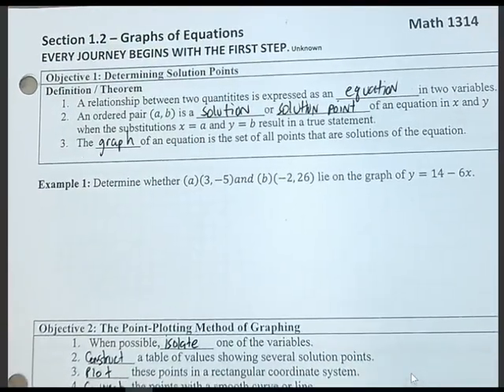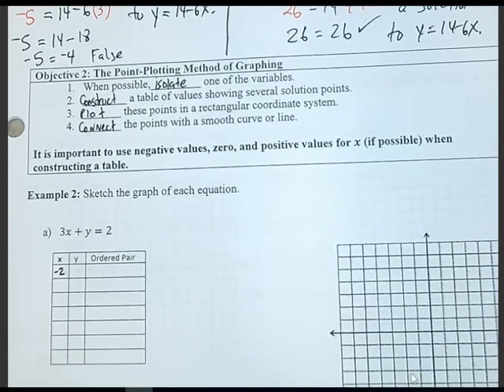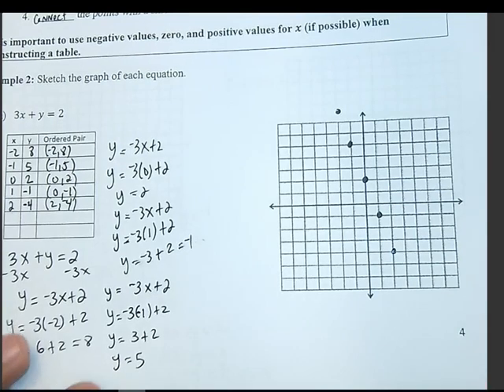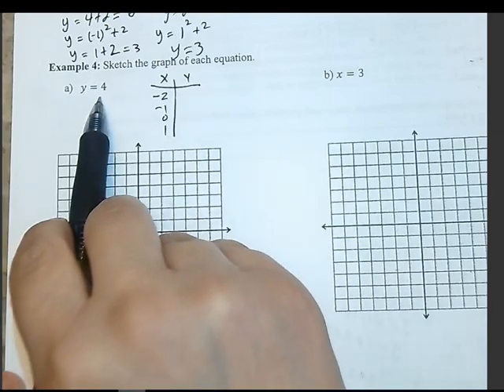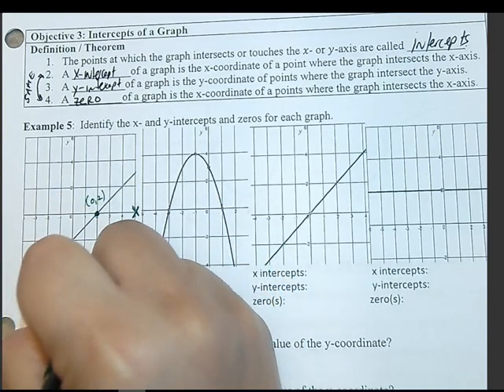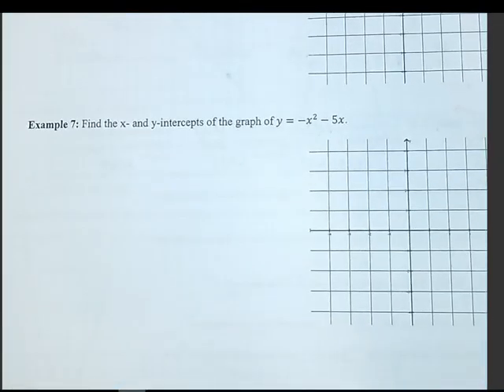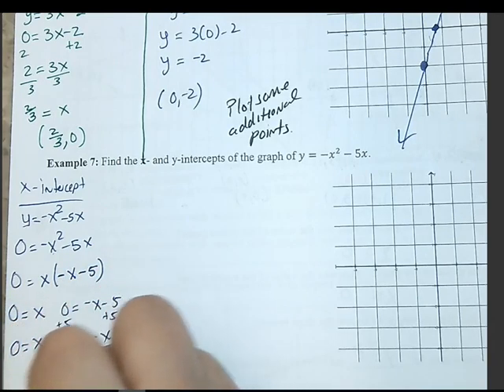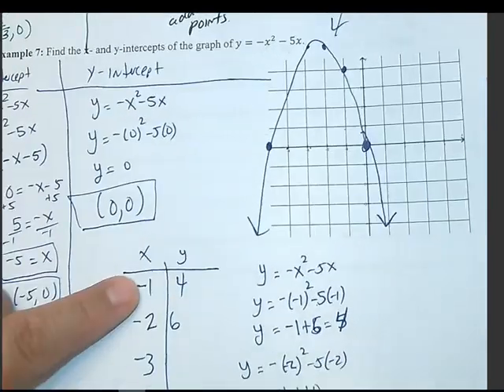Section 1.2-Graphs of Equations_Part A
This video covers graphing by using Point-Plotting method and x-intercepts.